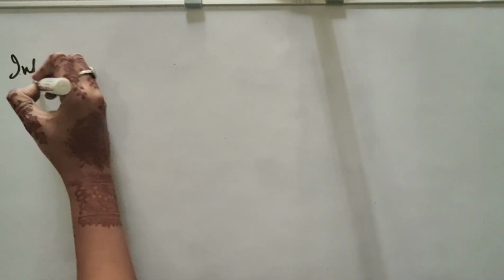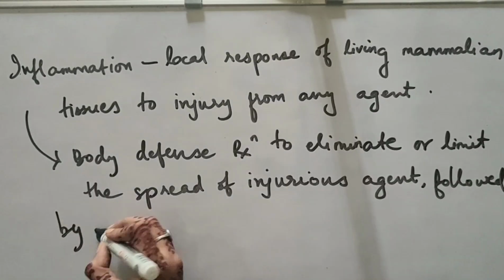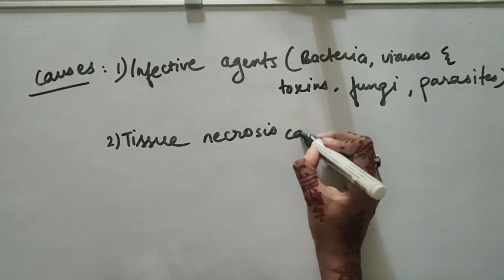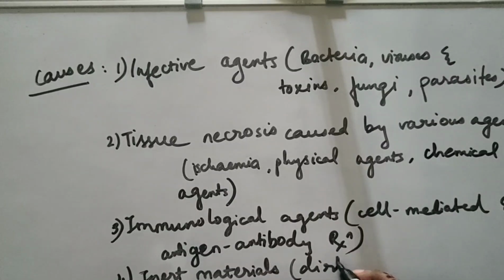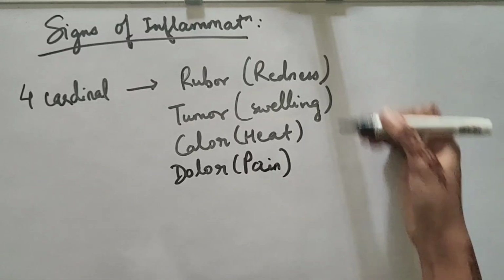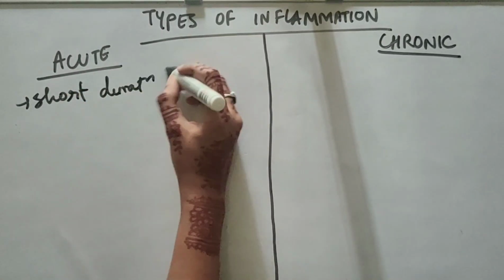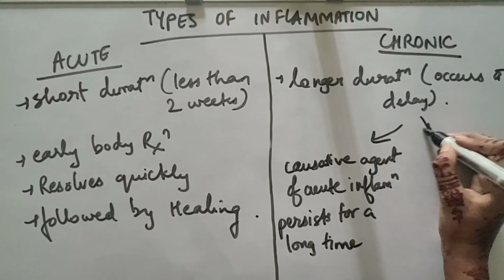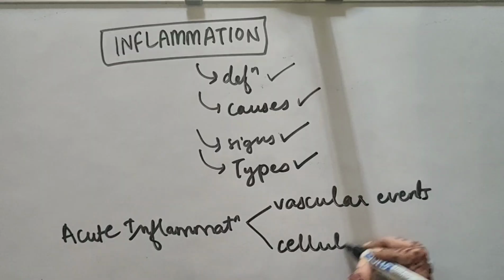Inflammation - Pathology | Must know for Exams | For Medical Students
Inflammation in Pathology explained with definition, types, causes and signs – a quick and exam-oriented lecture for medical students.
Perfect for theory exams and last-minute revision.